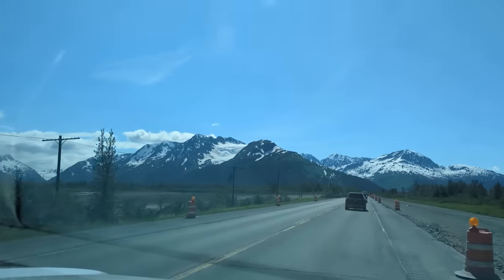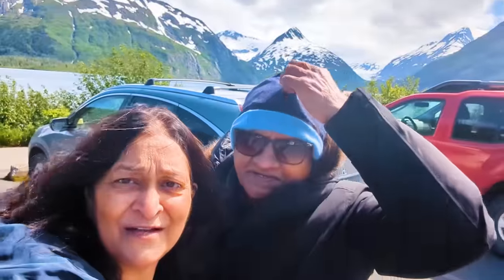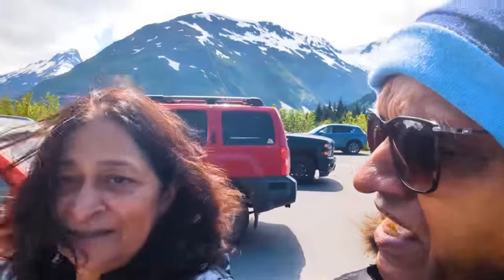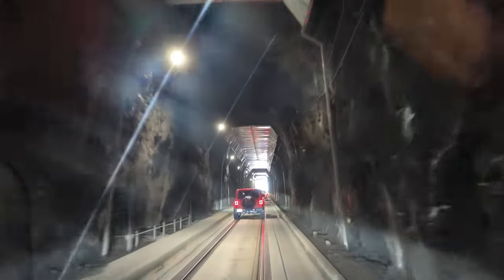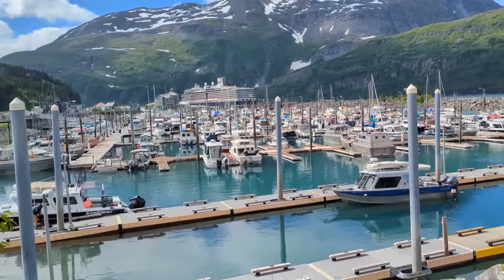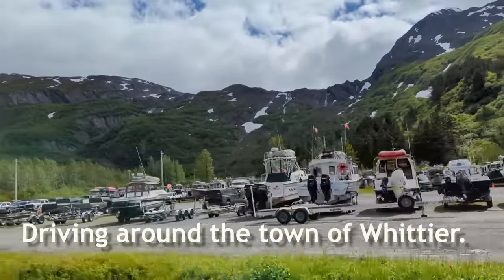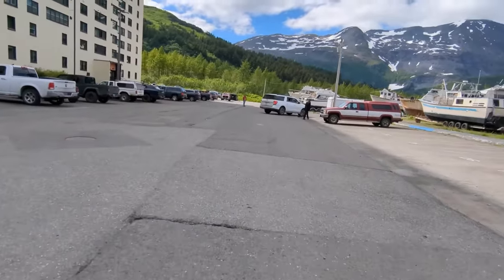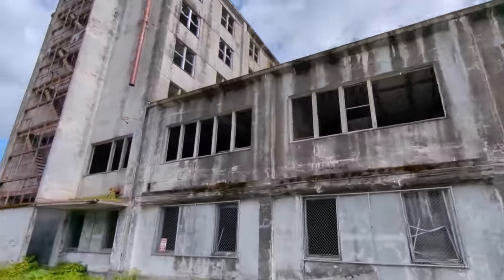Whittier, a one building town of Alaska | U.S.A. | Sixty and Travelling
This was a very special trip to a unique place, also called the strangest town in Alaska. And there are reasons for this nickname.

Whittier is a tiny town with a very small population of around 250 odd persons. What is unique is the fact that almost 90% of this small population lives in one building. This is a 14 storey building called Begich Towers Inc. (BTI, in short) which is completely self contained with shops school, hospital, city government, in fact everything that one may need. Through wartime underground tunnels from World War II days, BTI is connected with establishments like schools etc, so that during merciless 6 winter months with upto  22 feet snowfall and 135 km per hour speed  howling cold winds, life can continue uninterrupted.

And the surrounding natural beauty is simply too stunning and breathtaking. There are 26 glaciers, and tall mountains and waterfalls surrounding this extremely cute and pretty town. This only exit is through a 2.5 mile long tunnel, called Anton Anderson Memorial tunnel or simply Whittier Tunnel. The traffic on this single lane road and rail tunnel is strictly regulated, so much so that if you want to enter Whittier after 10.30 PM, you must wait in your car till next morning .

We thoroughly enjoyed the natural beauty of the place with steaming hot pizza and coffee. We also wanted to touch base with some residents of BTI to get to know more about their life and activities, but nobody was available or willing to talk to us on record.

We came back from Whittier filled with life time memories of sheer natural beauty and grandeur.

Bye for now till we come back with our next Alaska adventure.